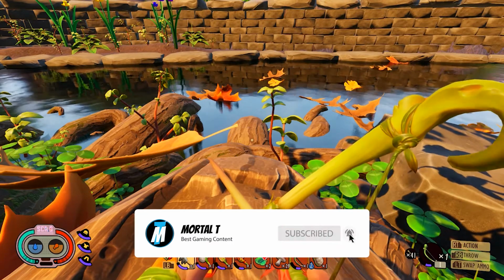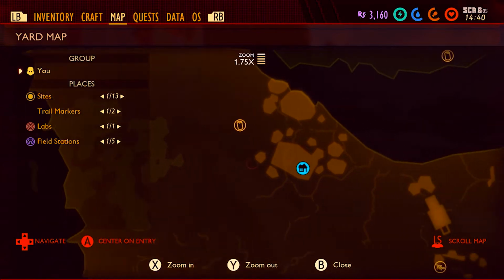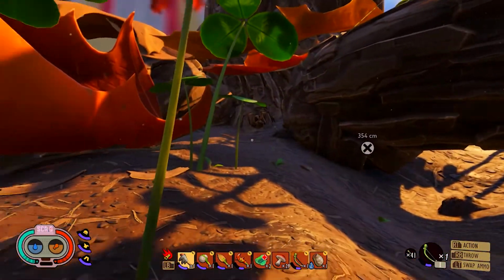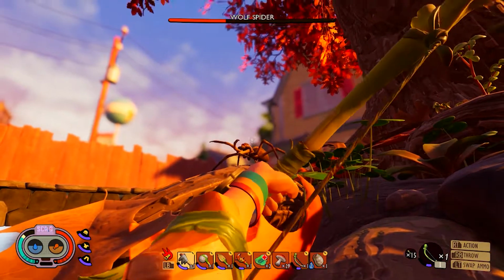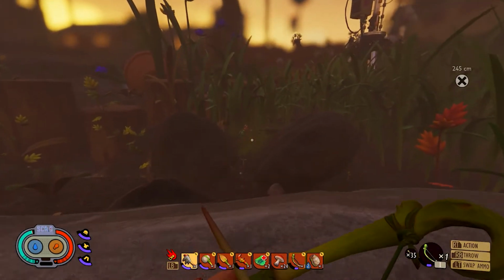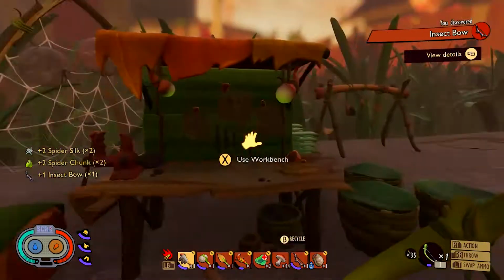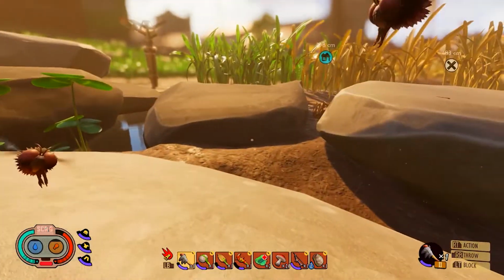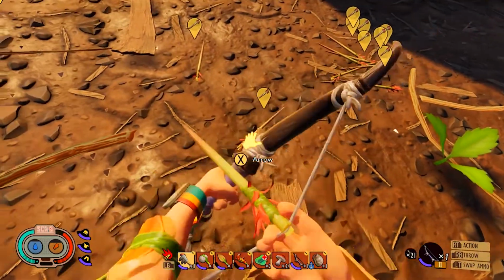Easiest Way To Kill Wolf Spider In Grounded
Easiest Way To Kill Wolf Spider In Grounded, do you want to know the easiest way to kill a wolf spider, well I am going to be showing you the easiest way I know.